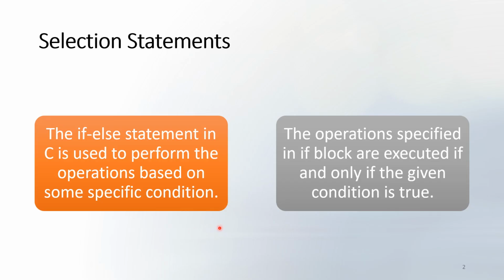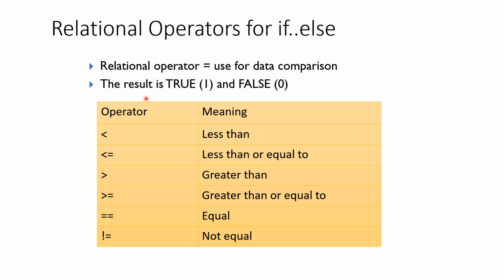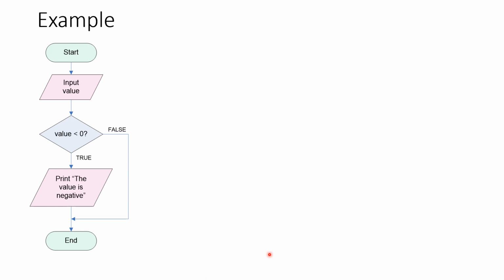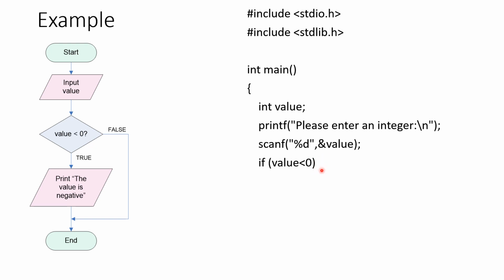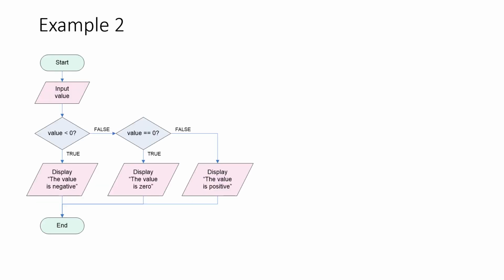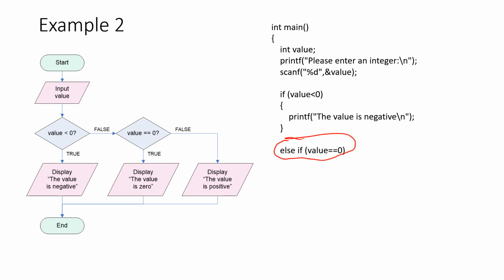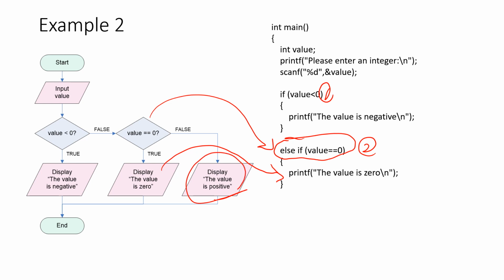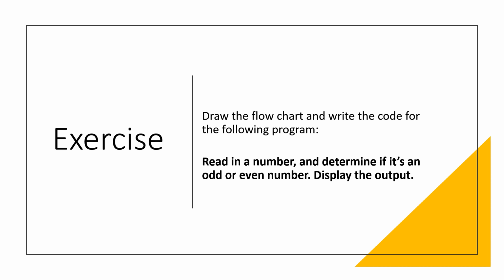DRE1213 Selection statement: if else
Chapter 4: Selection statement, if-else.